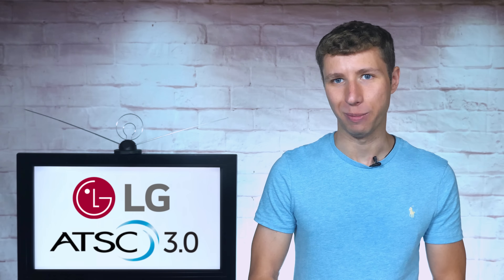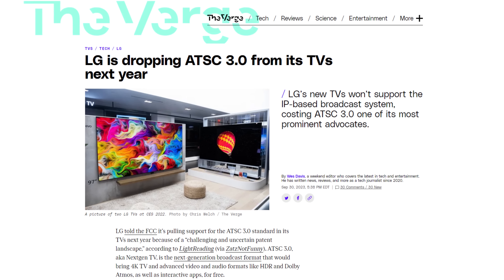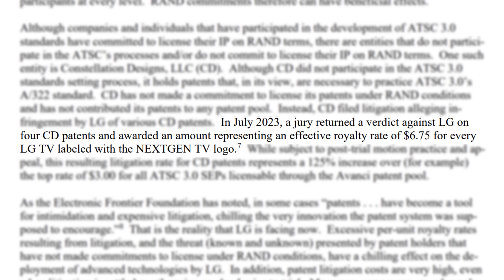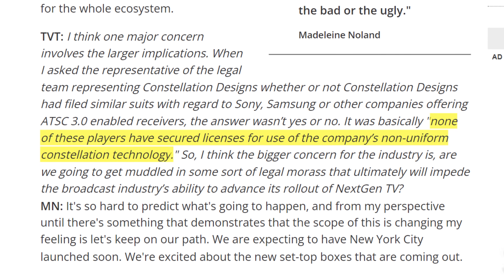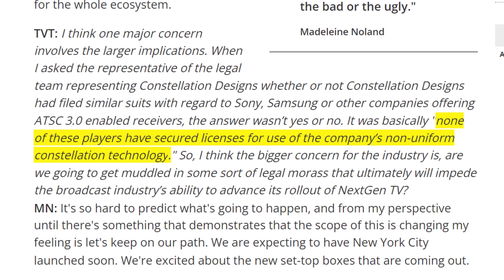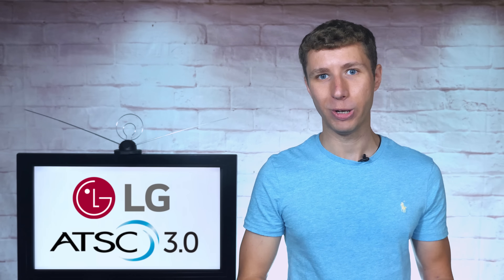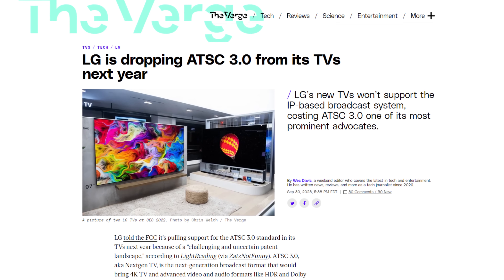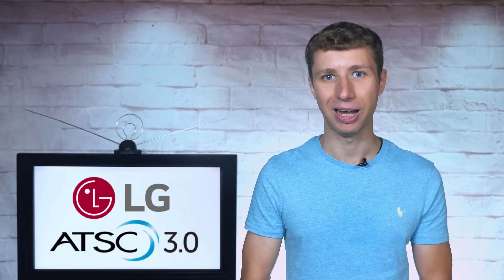LG Drops ATSC 3.0 from TVs - Will Other Brands Follow?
In this video I talk about the reasons why LG is dropping ATSC 3.0 from their TVs starting next year and whether other brands like Sony, Samsung, and HiSense will follow. If there aren't enough manufacturers of NextGen TVs and tuners, ATSC 3.0 as a whole might flop like the former ATSC-M/H TV standard.